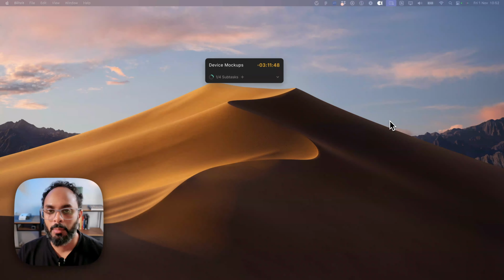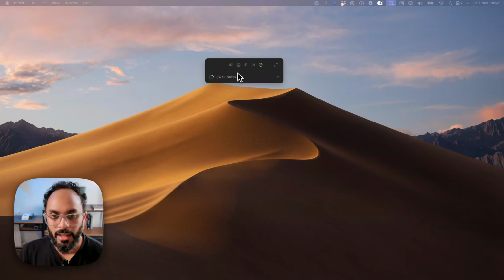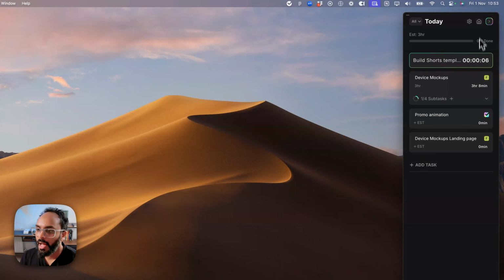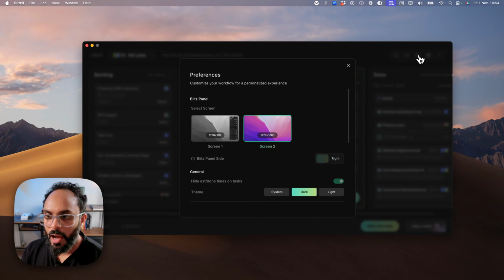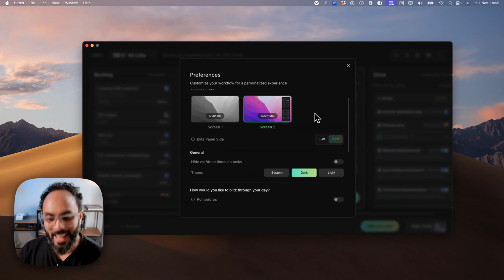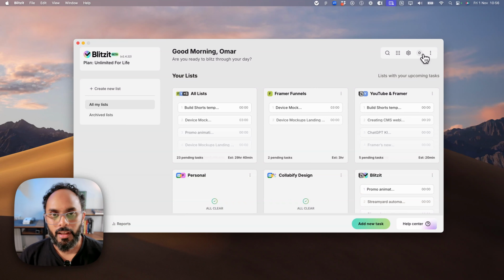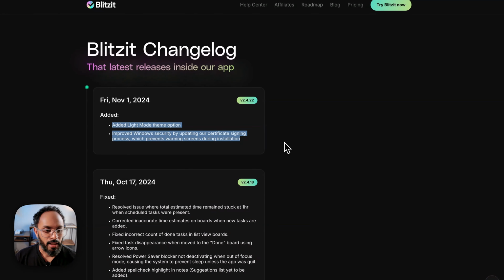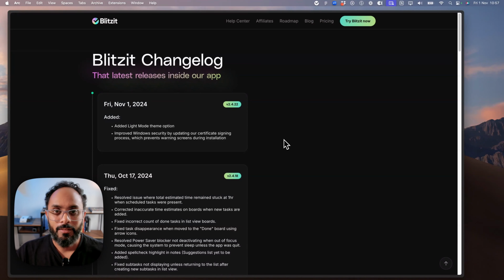Oct Update: Light mode and more!🚀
Hey, Blitzers! 👋 Exciting news! We’ve got some amazing updates rolling out for Blitzit, available now with just a one-click update when you open the app. Here’s what’s new:

1️⃣ Subtasks in Floating Timer: Now, you can manage subtasks right within the floating timer! Easily add, reorder, and delete subtasks without pausing your timer.

2️⃣ New Settings Panel: Access settings directly from the navigation bar, making tweaks and preferences a breeze.

3️⃣ Light Mode: You asked, we listened! Light mode is finally here – switch between dark mode, light mode, or sync with your system theme.

4️⃣ Windows Security Update: We’re now Windows approved with our SSL certification, meaning a smoother install for all Windows users.

Check out the full change log for more improvements and fixes in our Help Center page on our website (link is in the navbar), click "Changelog" on the right menu. Thanks for all your feedback and support on Discord and Frill – you’re helping us make Blitzit better every month!